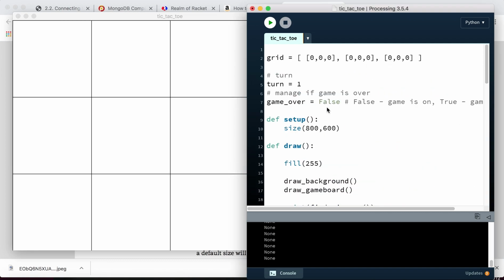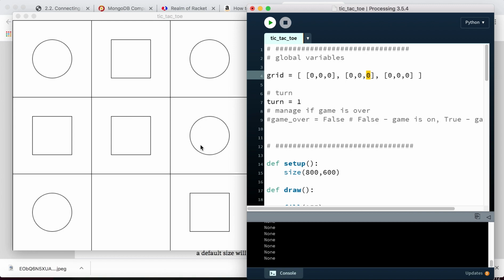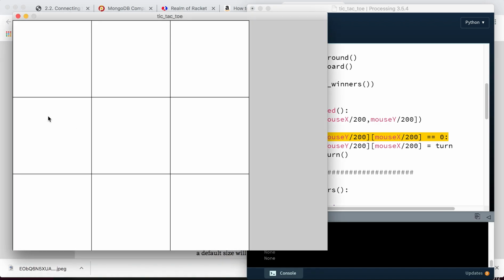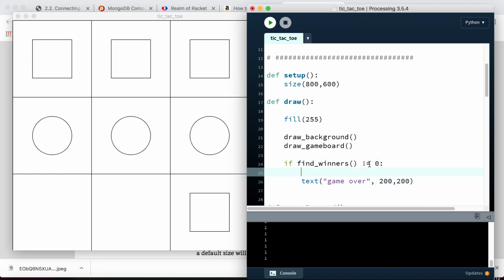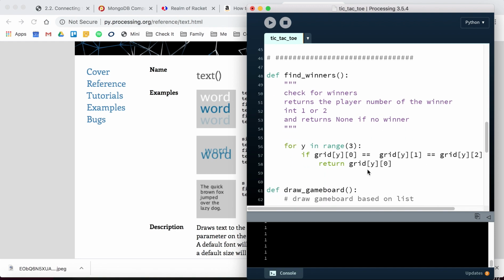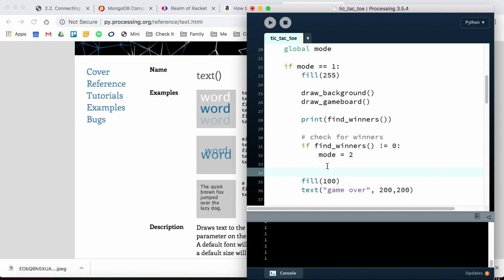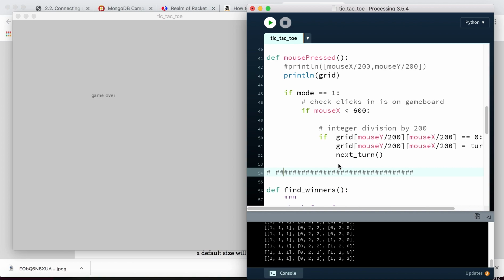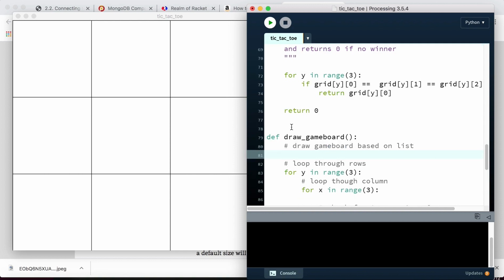Tic Tac Toe using Lists: Fixing Bugs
Building Tic Tac Toe with lists using Processing / Python.

Covers:
- fixing bugs and testing